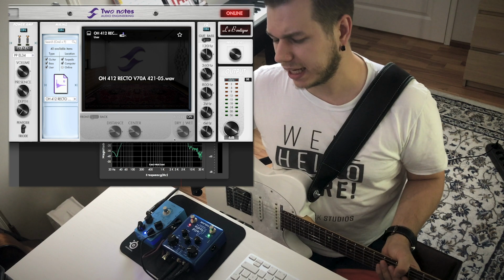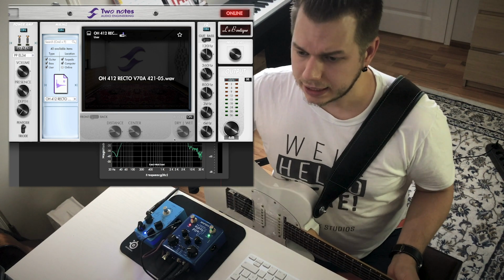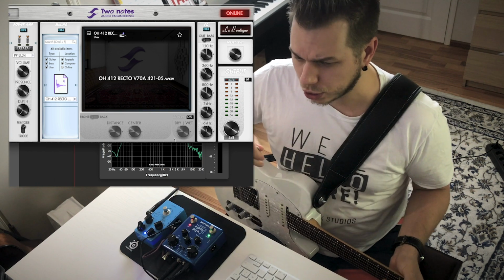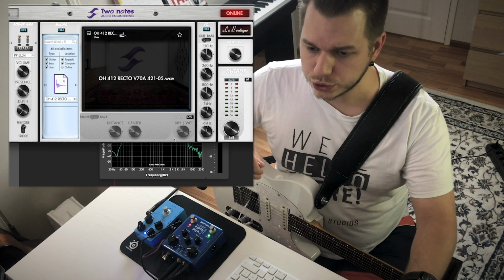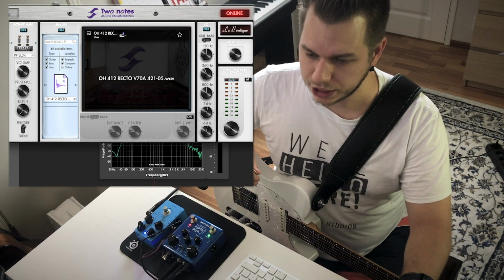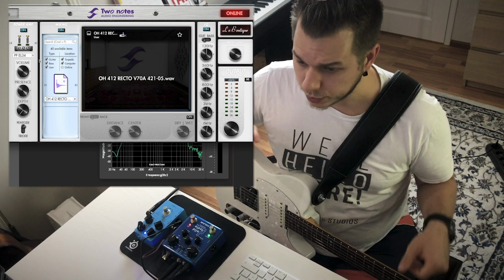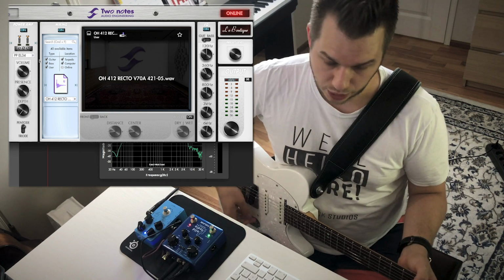Uploading Your Own IRs to Nux Solid Studio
The Nux Solid Studio app that allows you to upload custom impulse responses to the pedal. Let's check it out!